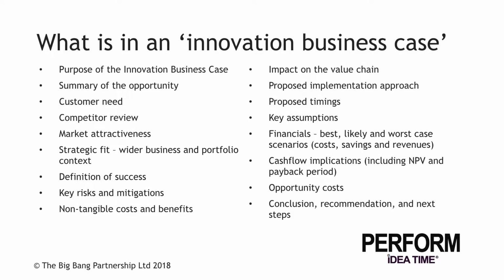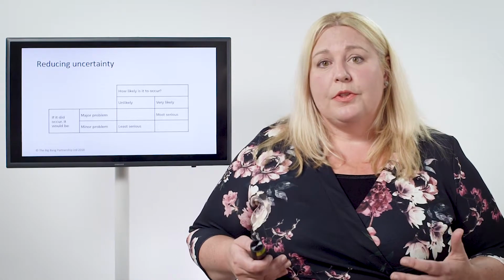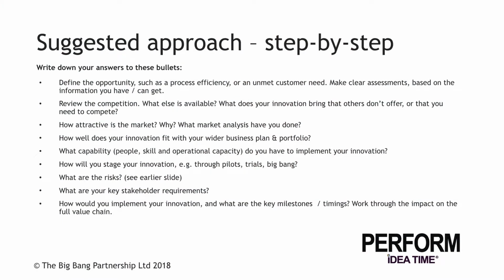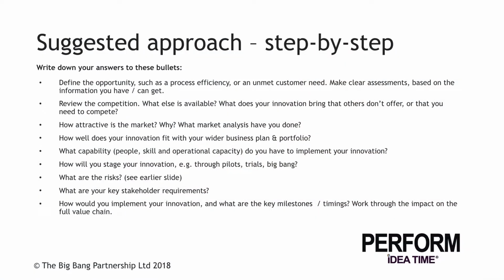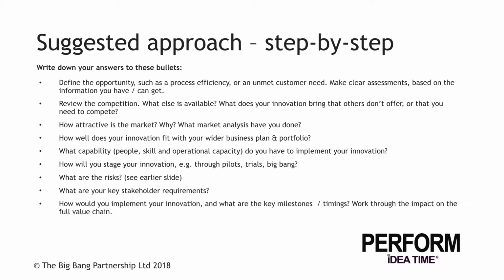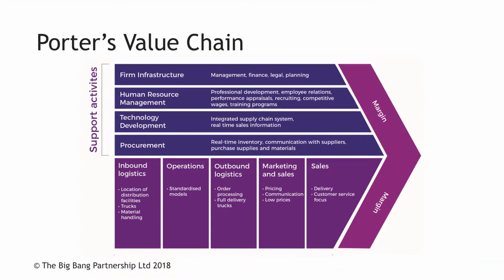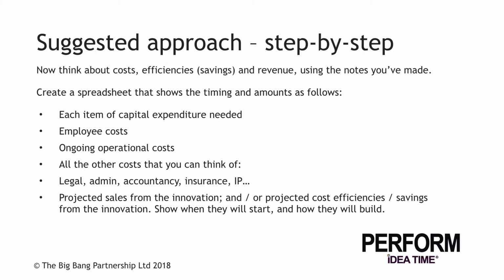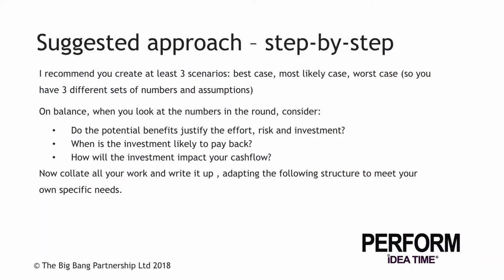Creating a Business Case for Innovations